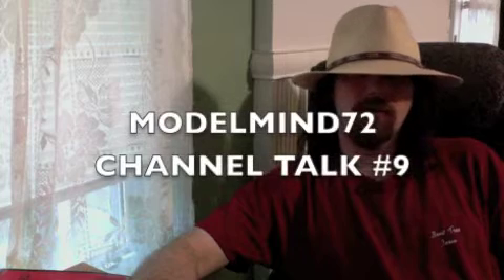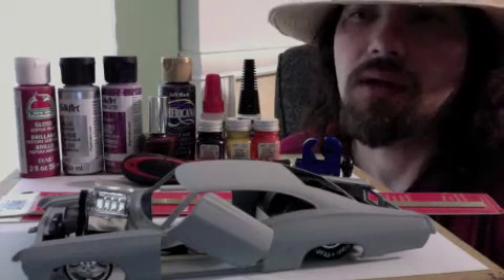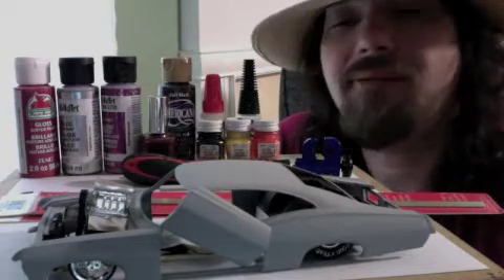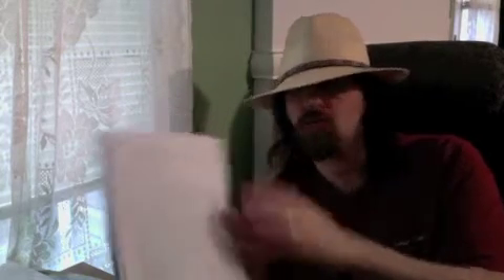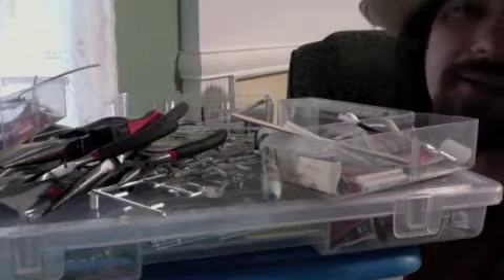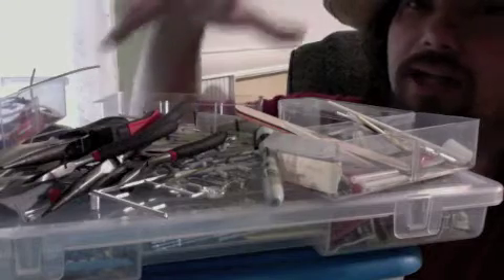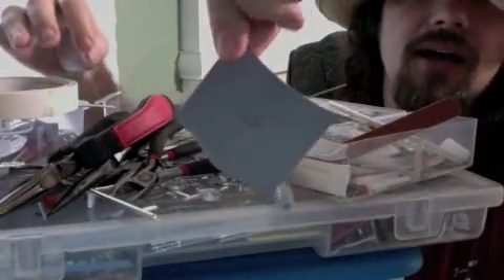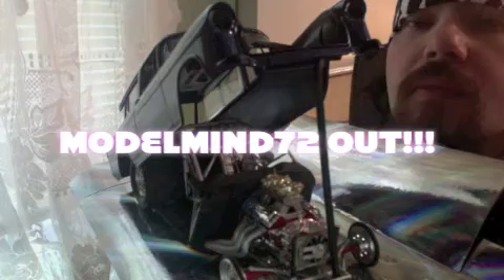MODELMIND72 CHANNEL TALK #9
EPISODE #9 MODELMIND72 CHANNEL TALK